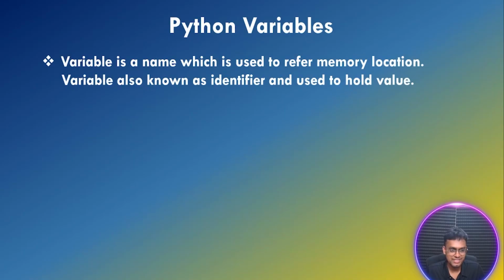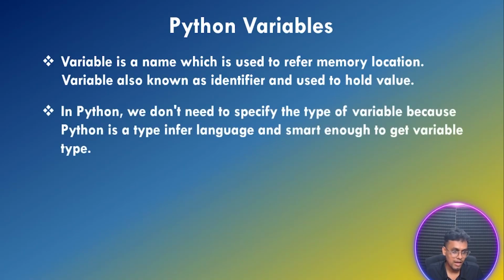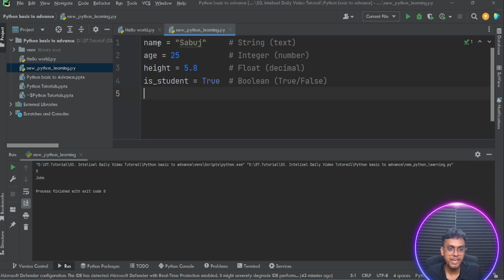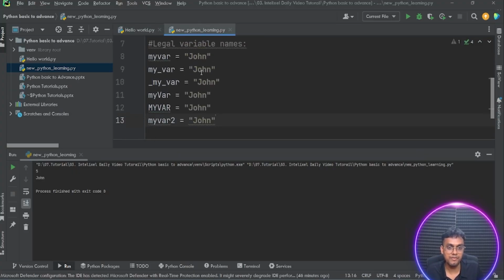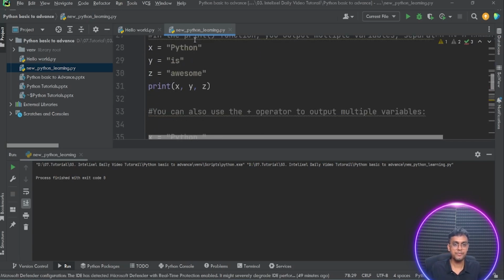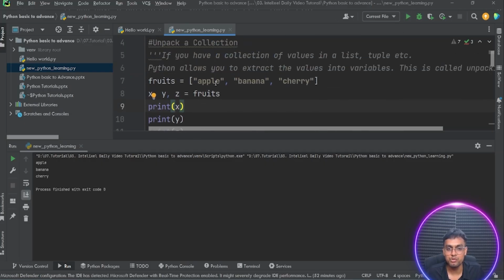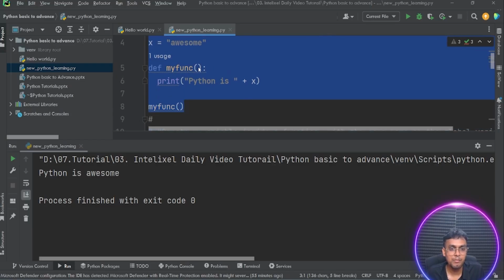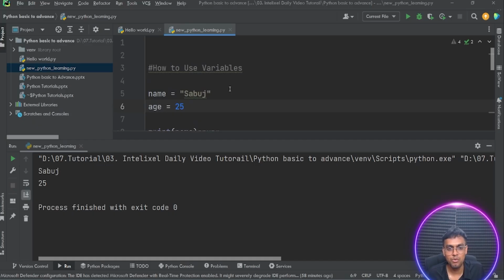Python Basic To Advanced Tutorial --( Variables)-02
Intelixel###
🚀 Looking to take your business to the next level?
At Intelixel, we provide top-notch software and web development solutions trusted by both national and international clients—helping them achieve record-breaking revenue! 💼🌍
✅ Professional & Scalable Solutions
✅ Proven Track Record with Global Clients
✅ Dedicated Support to Grow Your Brand
Here’s a glimpse of the industries we’ve served: